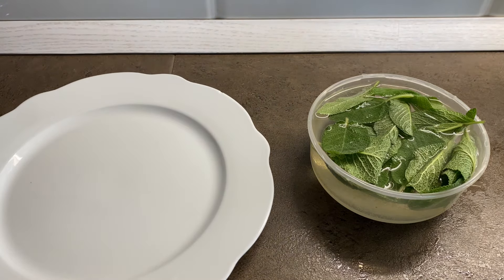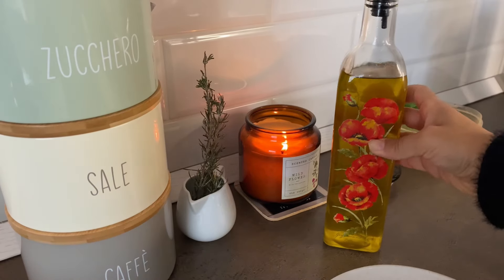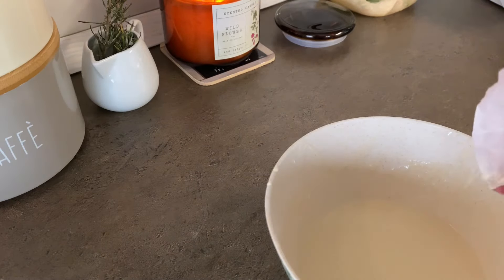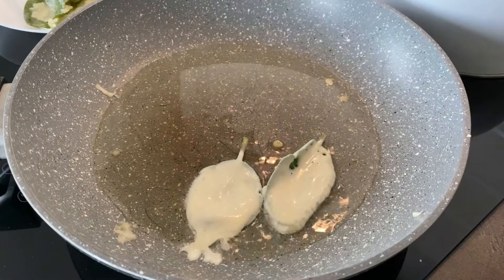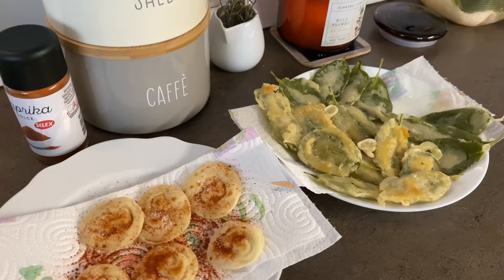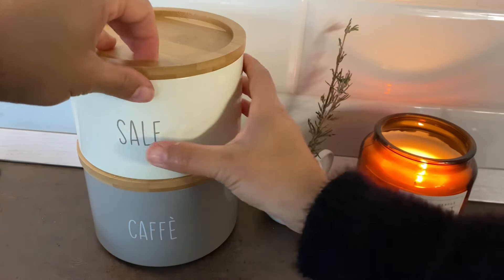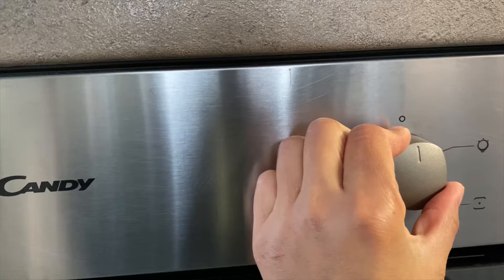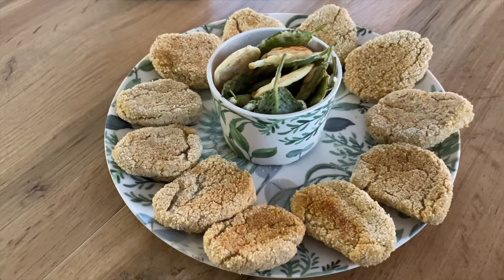SALVIA FRITTA 🌱🍺 NUGGETS DI CECI 🥙 I MIEI ANIMALI 🦆IL MIO ORTO 👩🏻‍🌾👨🏻‍🌾 relaxing vlog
🌱 Dosi per la SALVIA IN PASTELLA:

🍃 20 foglie di salvia
🍃 50 gr farina
🍃 100 ml birra fredda
🍃 sale
🍃olio

✨🫖 Se vuoi sostenere il canale offrendomi un caffè o meglio un thé puoi farlo qui 👇🏻

Musicista: Jeff Kaale

Musicista: Jeff Kaale